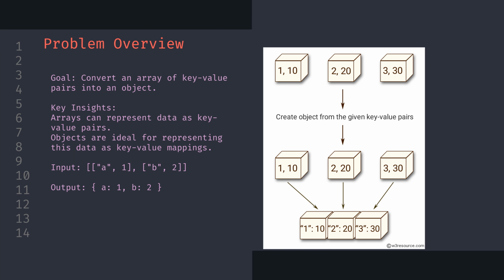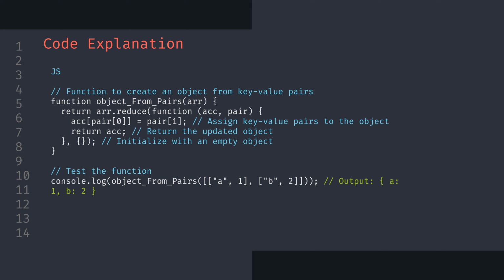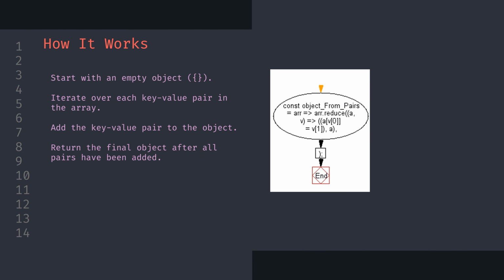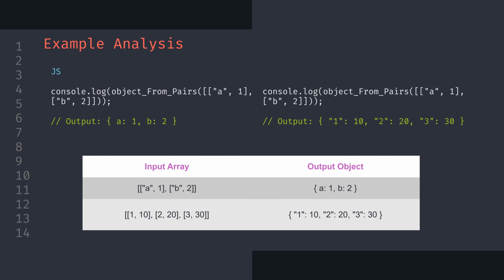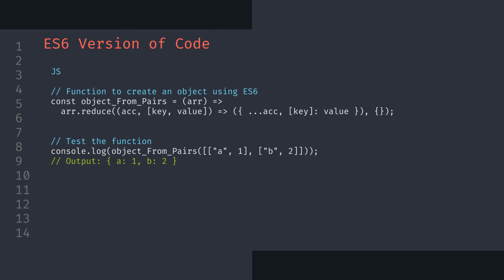Object from Key Value Pairs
📽️ Video Title: Create an Object from Key-Value Pairs in JavaScript

In this video, you’ll learn how to construct an object from an array of key-value pairs using JavaScript. This is a fundamental technique for data transformation and is frequently used in modern JavaScript development.

In this video, you'll learn:
• How to use Object.fromEntries() to build objects from arrays.
• Practical use cases for transforming data into objects.
• Simplifying your code with built-in JavaScript methods.

What You'll Need:
• Basic understanding of JavaScript arrays and objects.

📚 Resources:
• JavaScript Object methods documentation (MDN).

Got questions or suggestions? Drop them in the comments below!

Happy Coding!